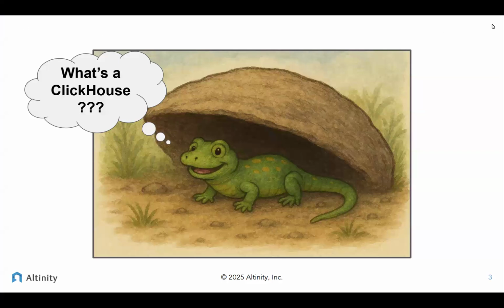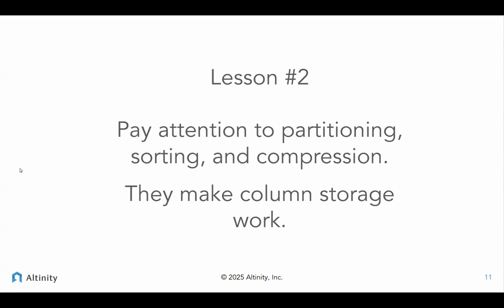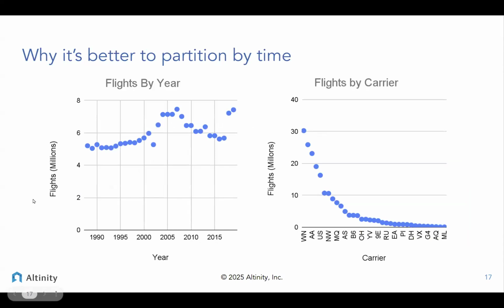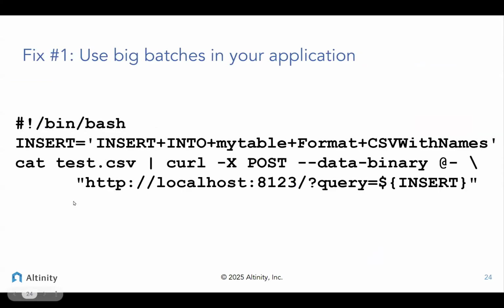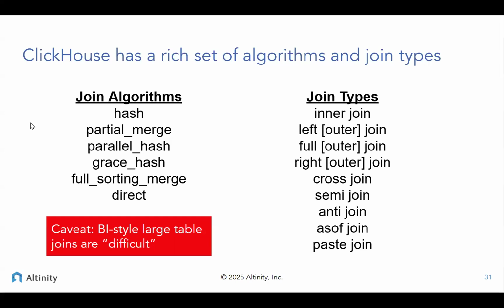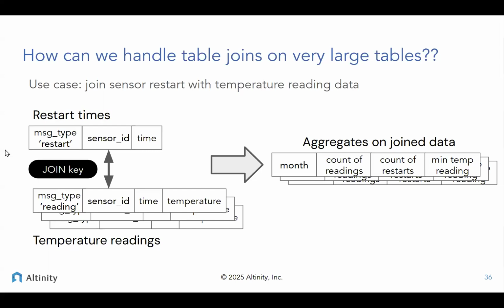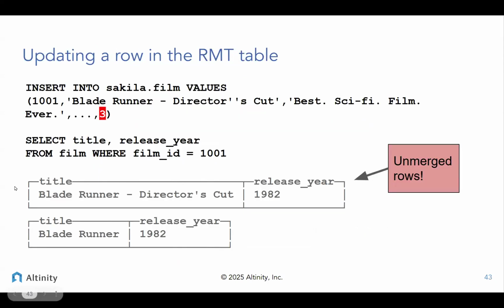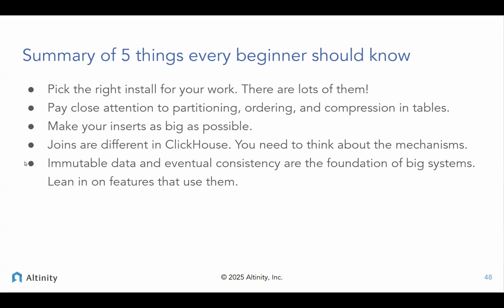Five Things Every New ClickHouse® User Should Know (Part 1: Applications)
ClickHouse runs like greased lightning because it’s different.
How is it different?
Let us count the ways!
This talk introduces 5 important things you should understand to get your first application up and running fast. It includes how to set up ClickHouse, how to create tables, how to load data, how to run queries, and one more surprise topic that you won’t expect. We’ll focus on what makes ClickHouse different from any other database you’ve used and faster, too.
There will be plenty of time for questions, so bring it on.
Let’s learn to build fast ClickHouse applications really fast!

CHAPTERS
0:00 Introduction
4:17 Lesson #1 - ClickHouse runs anywhere (Linux, K8s, docker, cloud)
10:14 Lesson #2 - ClickHouse tables & how they are different (partitioning, compression, sorting)
22:28 Lesson #3 - ClickHouse like big parts
29:50 Lesson #4 - ClickHouse Joins (types & algorithms)
41:45 Lesson #5 - ClickHouse prioritizes speed & scalability (ReplacingMergeTree)
49:10 Different tables in ClickHouse
51:00 Summary - 5 things every beginner should know
54:00 Conclusion & Q&A